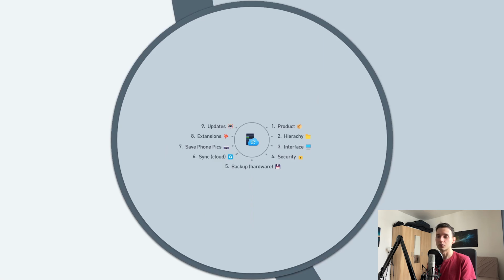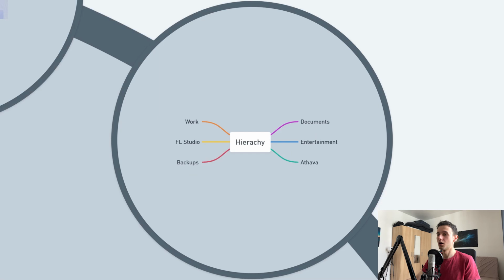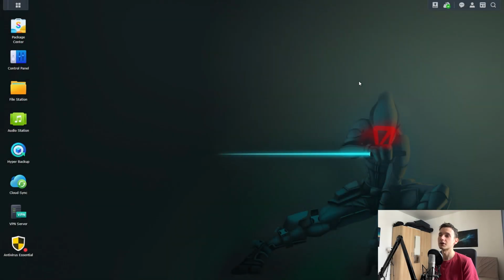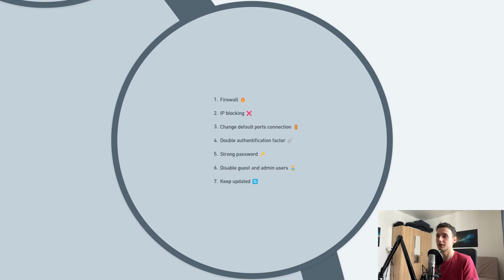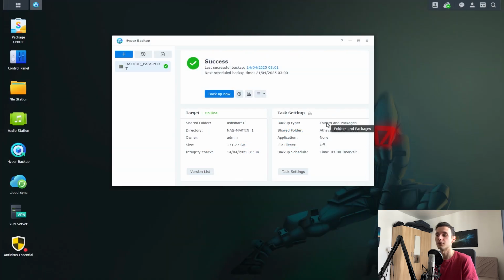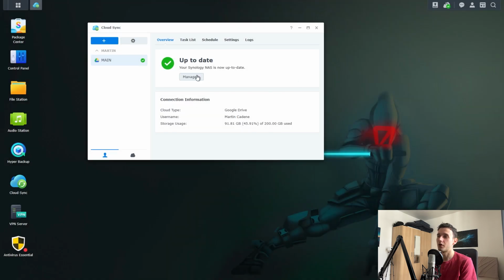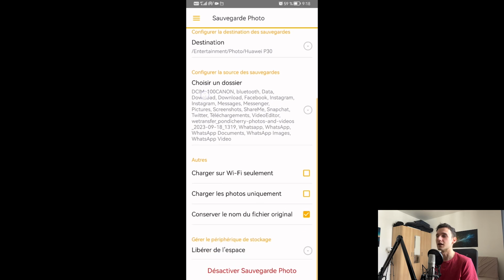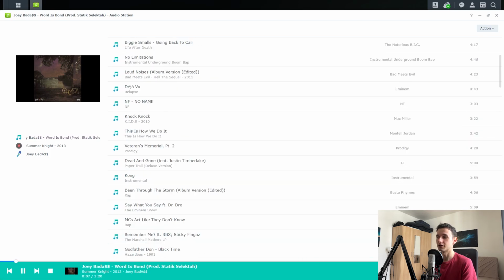NAS Review (Synology Cloud Storage)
My cloud storage setup is built to save, organize and keep a backup.
Complete method to manage your digital life.

🤖 Functions :
- All your files centralized into one secure space
- Personal workflow with a clear folder structure
- Backups and cloud synchronization
- Home server across all your devices

🎬 In this video :
- Create a clear folder hierarchy
- Secure and set up backups for your NAS
- Sync with Google Drive
- Backup your phone’s pictures
- Useful extensions

Outro : Vision - Bécarre ft. Azino

Timecode
0:00 - Intro
2:26 - Product Presentation
3:15 - Folder's Hierachy
4:48 - Inteface & Functions
5:23 - Security
6:39 - Hyperbackup
7:27 - CloudSync with Google Drive
8:54 - Phone’s Pictures Backup
9:54 - Extansions
10:33 - Updates
10:51 - Conclusion